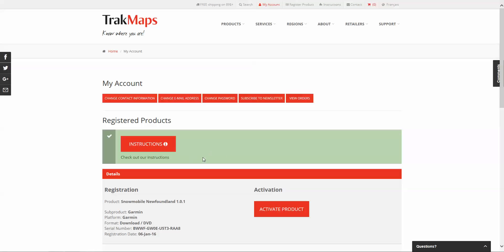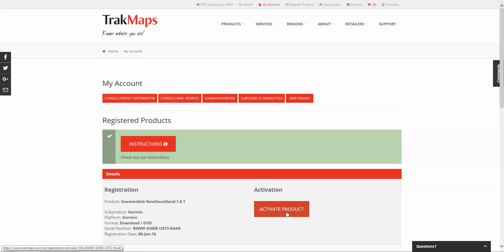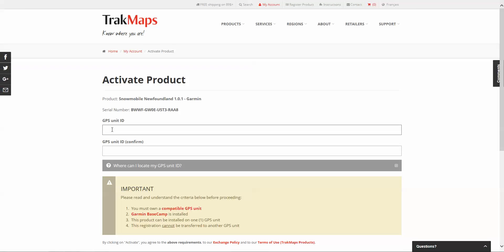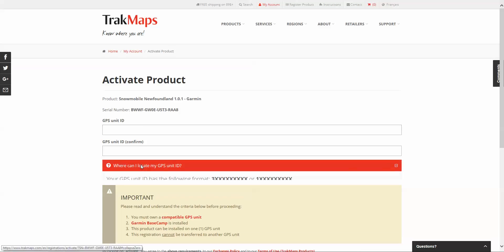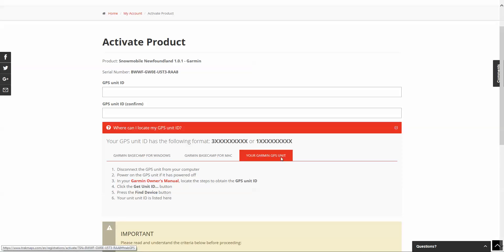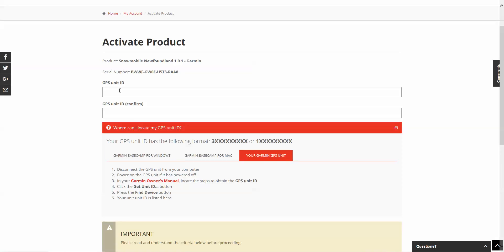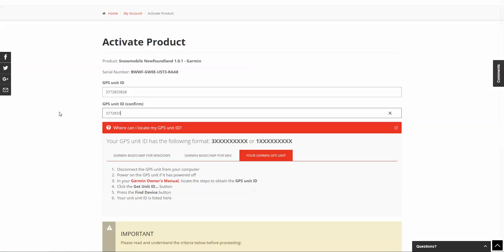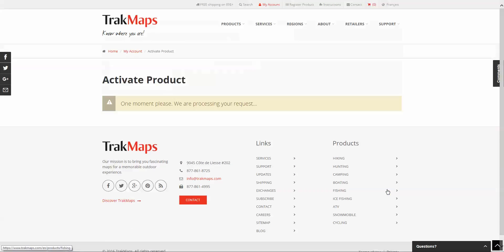Activate a TrakMaps product for Garmin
Steps to activate a product